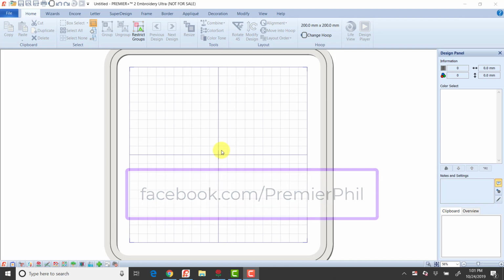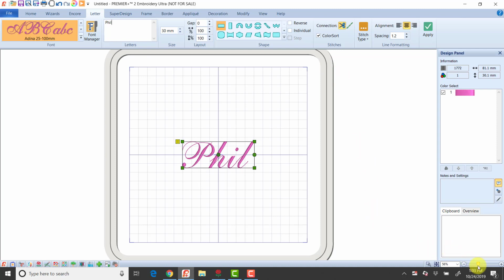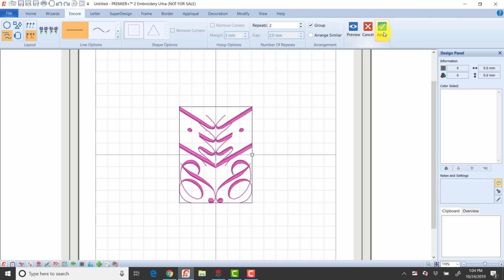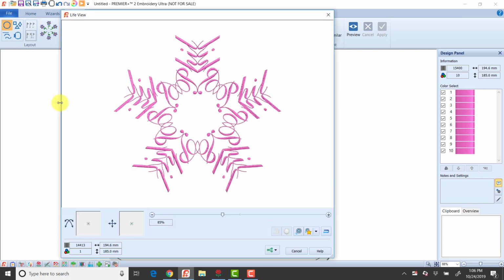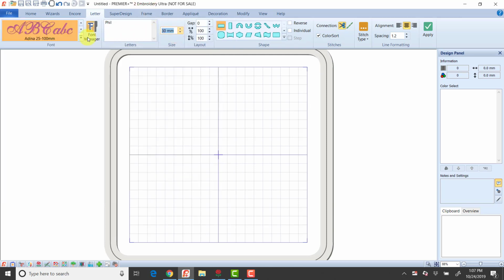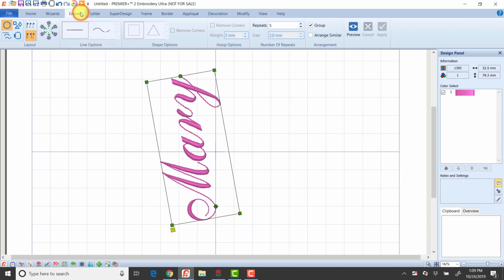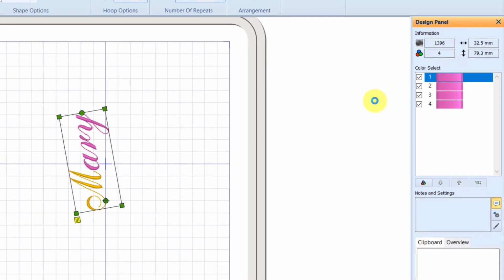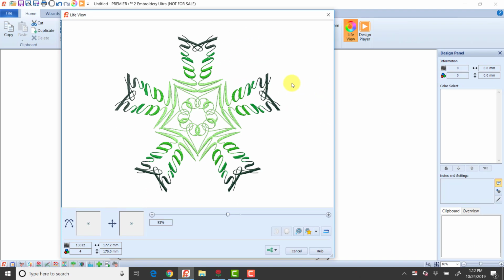PREMIER+ 2: Encored Name Snowflake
This fun encore technique has been around for years, but you can really enhance it by playing with your rotation and color settings!